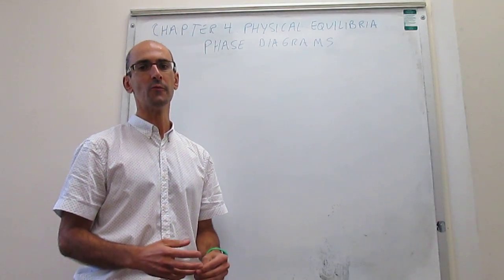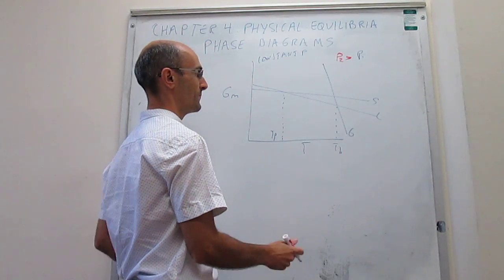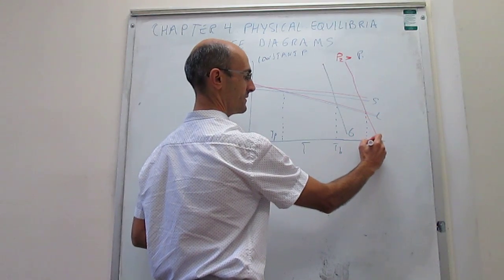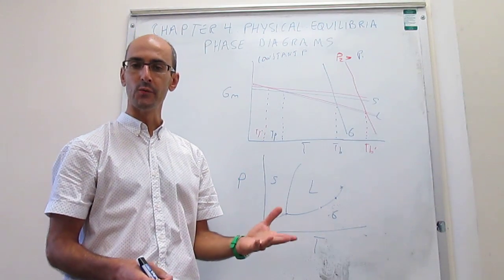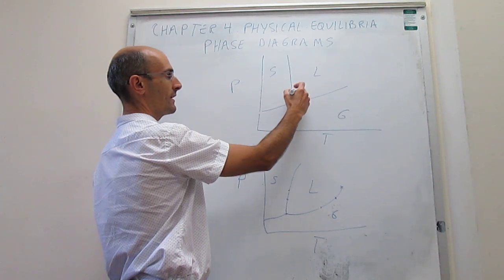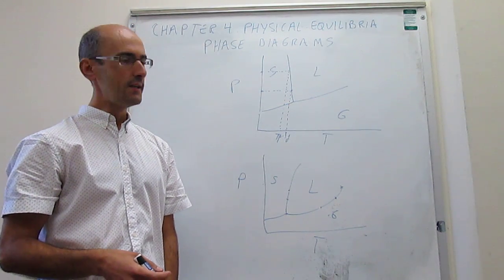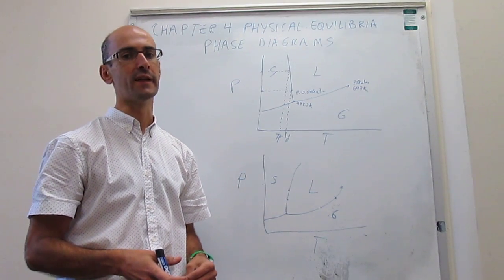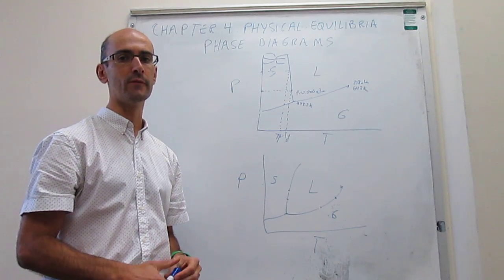Phase diagrams. III. Phase diagram of water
This video describes the phase diagram of water, and the interesting differences with the rest of substances